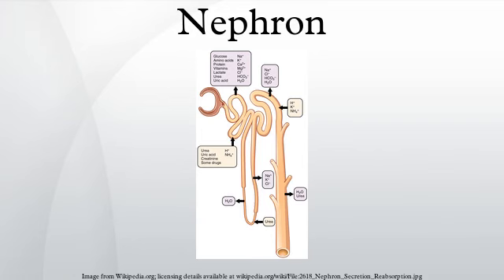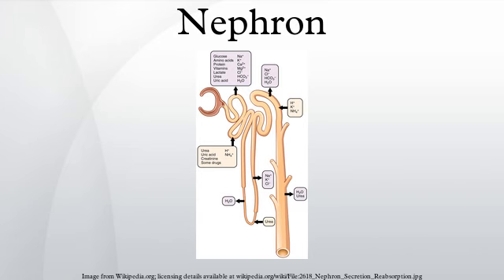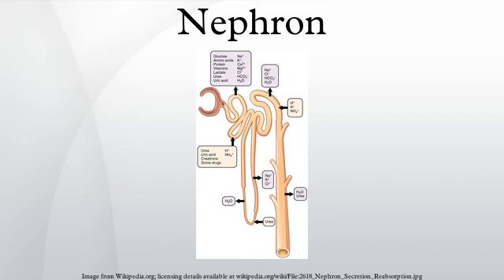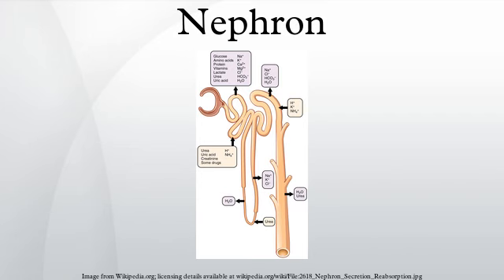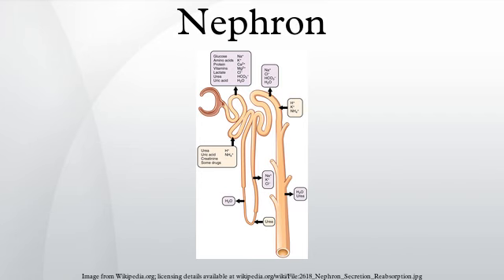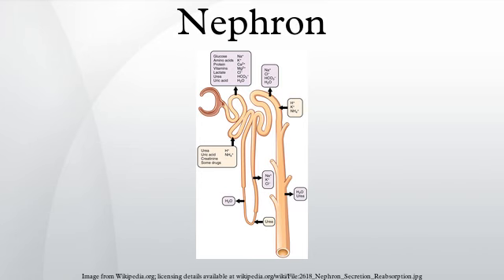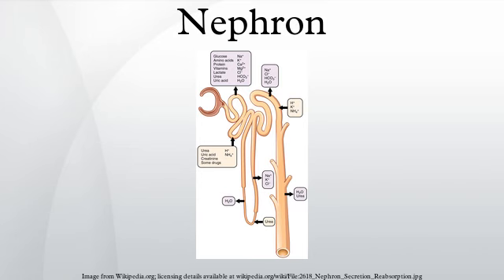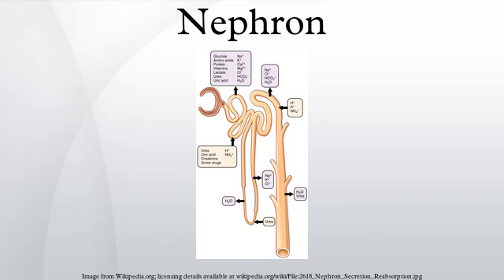Nephron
Nephron (from Greek νεφρός - nephros, meaning "kidney") is the basic structural and functional unit of the kidney. Its chief function is to regulate the concentration of water and soluble substances like sodium salts by filtering the blood, reabsorbing what is needed and excreting the rest as urine. A nephron eliminates wastes from the body, regulates blood volume and blood pressure, controls levels of electrolytes and metabolites, and regulates blood pH. Its functions are vital to life and are regulated by the endocrine system by hormones such as antidiuretic hormone, aldosterone, and parathyroid hormone. In humans, a normal kidney contains 800,000 to 1.5 million nephrons.